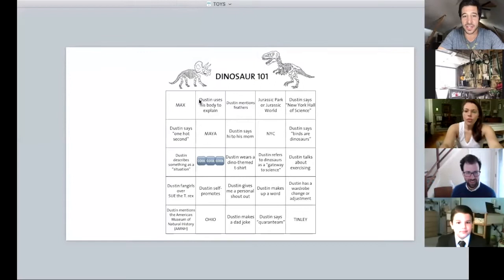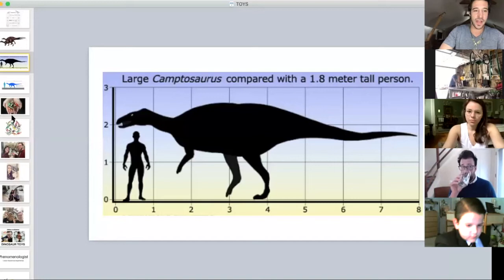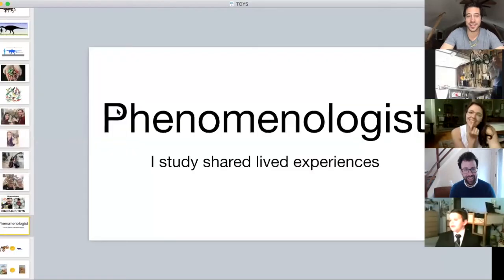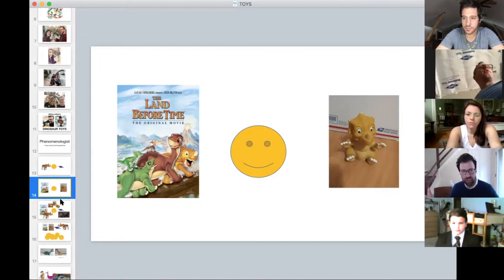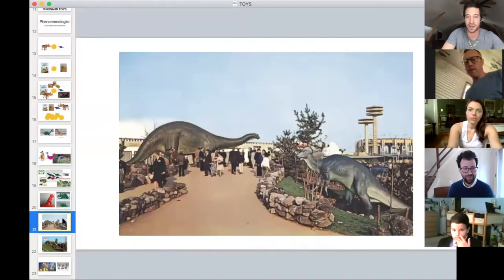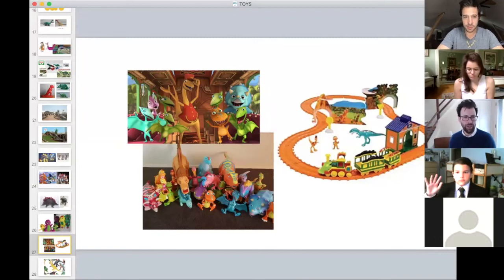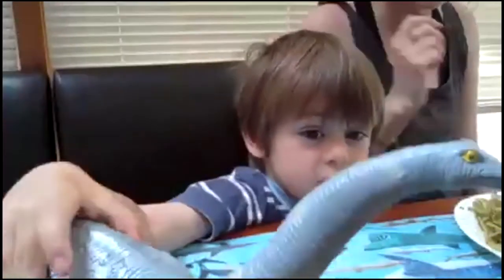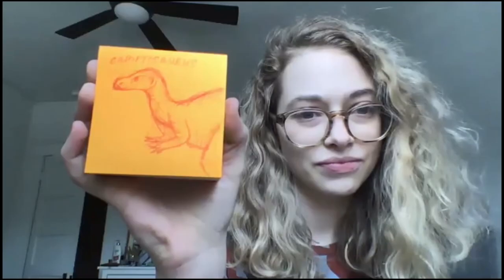Dinosaur 101 | DAY 33: DINOSAUR TOYS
It's Day 33 of DINOSAUR 101! Today we're talking dinosaur toys with Marcos Stafne, Executive Director of the Montshire Museum of Science. Marcos helps us break down the history of dino figurines, and how and why they continue to captivate the hearts & minds of nerds of all ages.